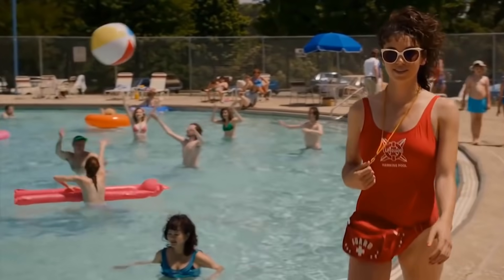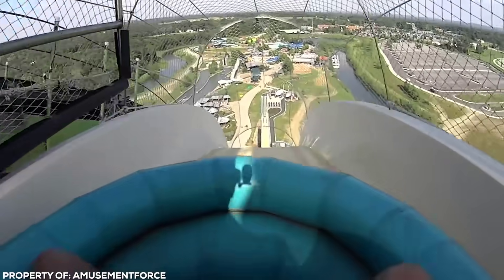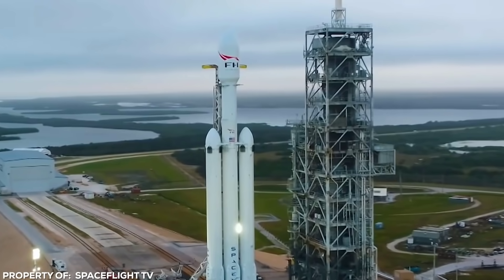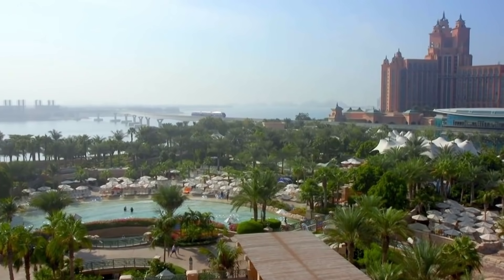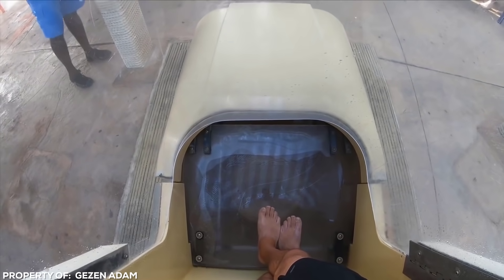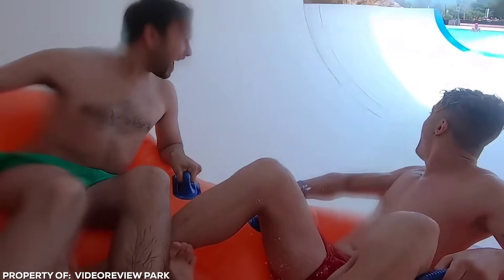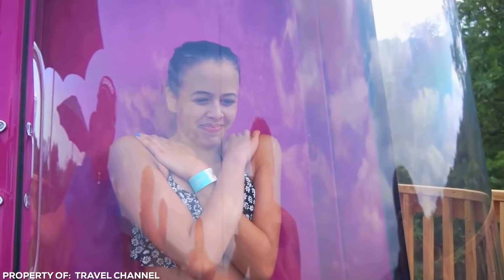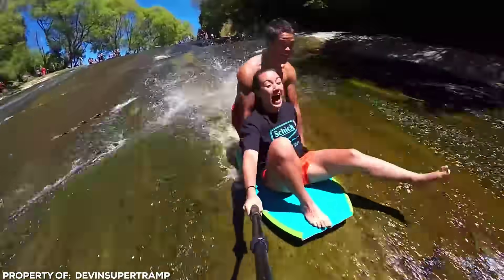This Water Slide Will Give You Nightmares...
When summer rolls round, everyone flocks to the pool. Some take the stairs, some dive right in, while others prefer a high-speed entry from a fiberglass tube full of water. Waterslides are loved by people of all ages but some of them are definitely not built for kids. No two waterslides are the same and they range from gentle scenic rides to adrenaline-inducing drops at death-defying speeds. Water Parks around the world compete to create the fastest, the wettest and most exhilarating experiences on the planet. Ready to take a look?

The craziest and most insane water slides in the world! Featuring the world's highest and fastest water slides on earth. You better check out these coolest waterslides with your own eyes.